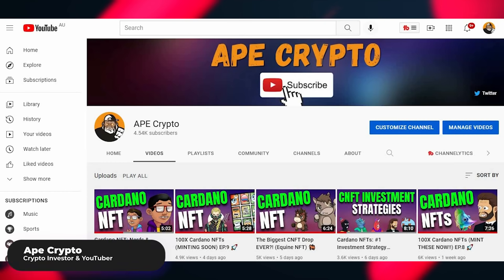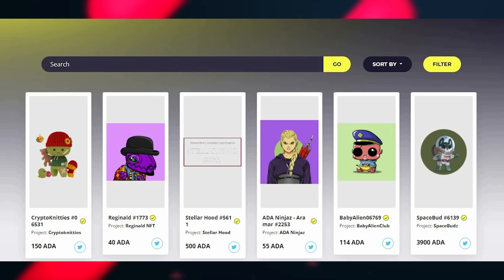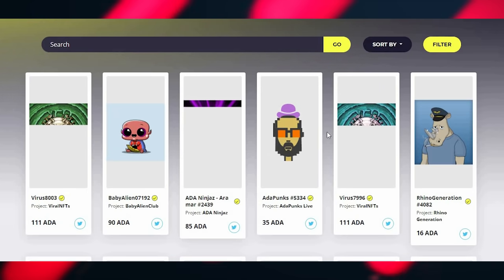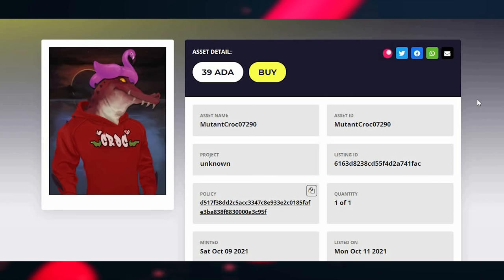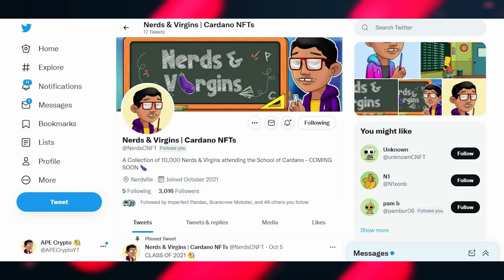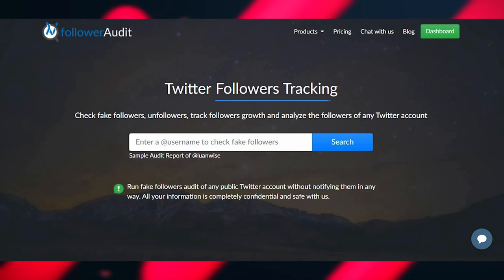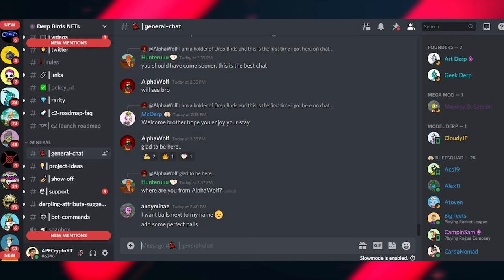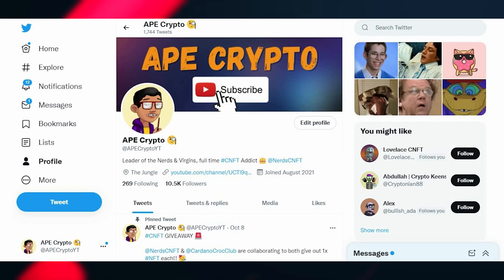Cardano NFTs: Common Scams To Avoid ⚠️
Cardano NFTs are exploding which is amazing but with this explosion, comes scams like we have seen before! In this video, I'll show you some common ones to avoid!

We by no means claim that we are "experts". We are everyday people, we are not internet gurus. Nothing on this channel is financial advice and we are not financial advisors. None of our content is "buy" or "sell" signals. All of our content is strictly only our opinion for entertainment and educational purposes. We at APE Crypto, are not responsible for any investment you may make, do your own research before investing.